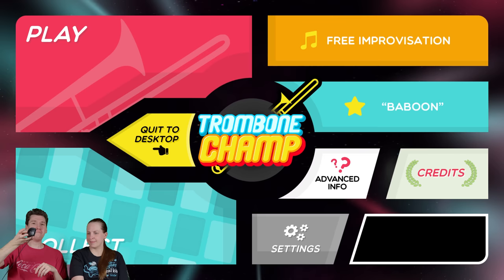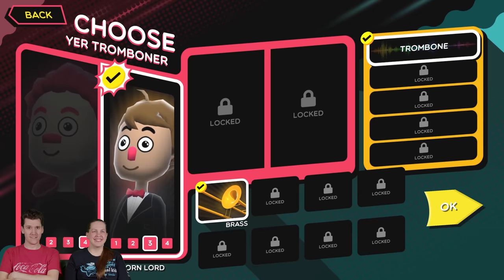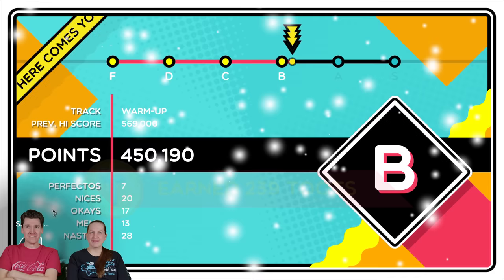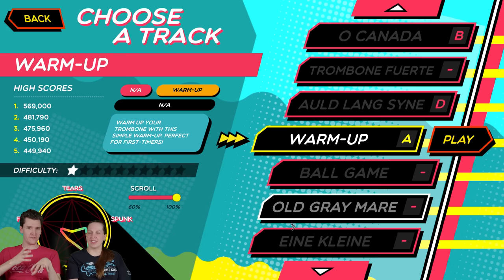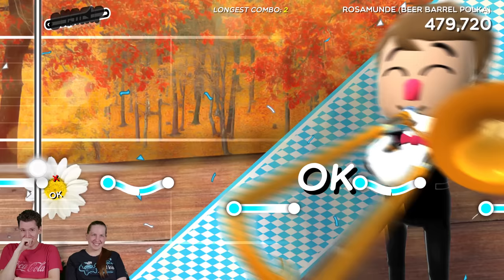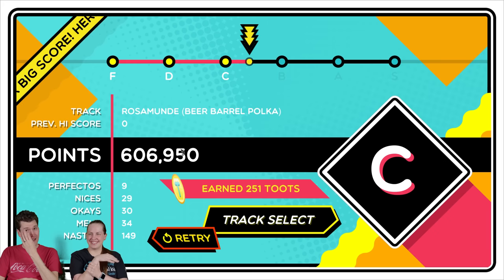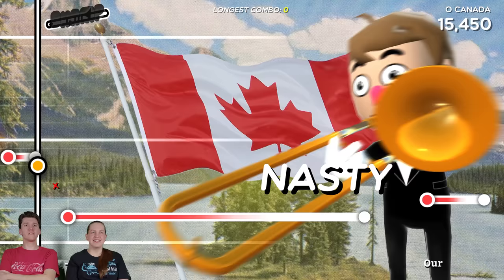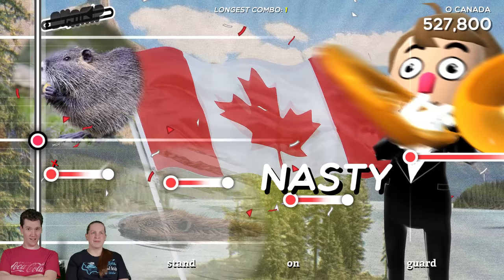Trombone Champ is the FUNNIEST Game of the Year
❗️ Include a timestamp in your comment to submit a Memorable Moment.